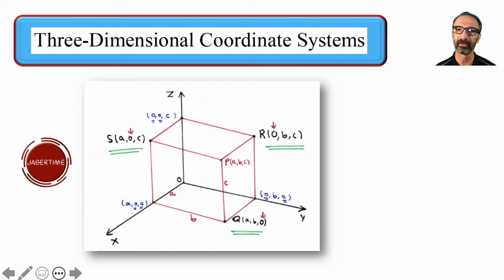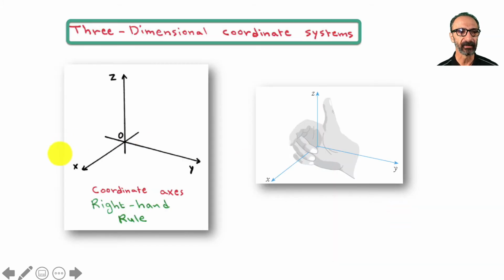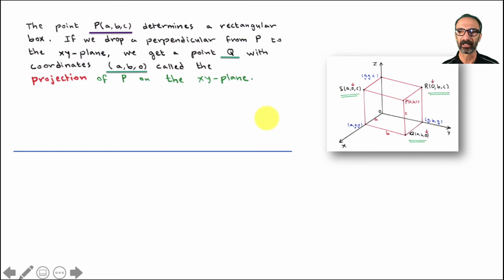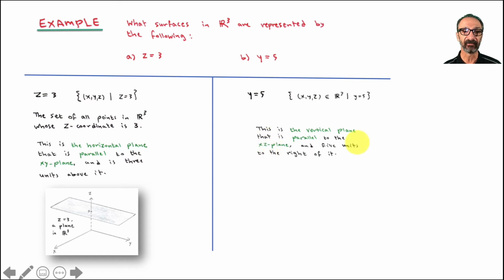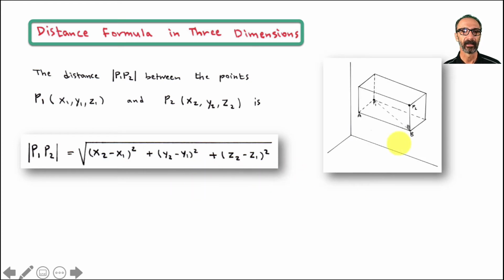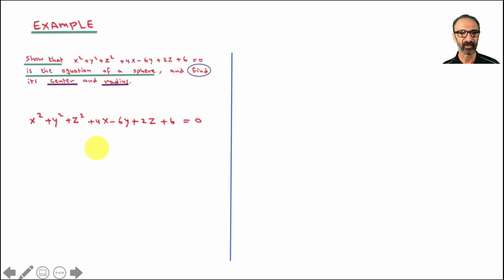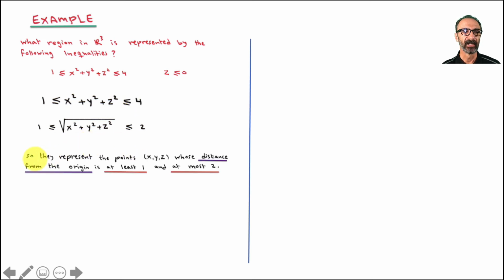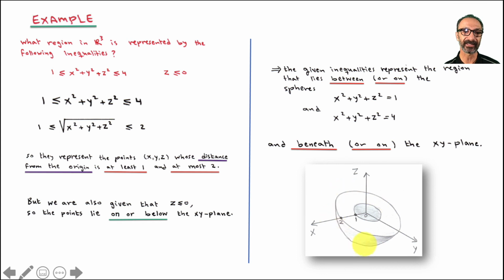Three-Dimensional Coordinate Systems.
0:00 Three-Dimensional Coordinate Systems.
2:51 Right-Hand Rule.
4:45 XYZ-Coordinate Planes and the regions " Octants".
8:13 Example: Sketch Z = 3 and Y = 5 in R^3.
10:28 Example: Sketch Y =  x in R^3.
12:05 The Distance Formula in Three Dimensions.
12:53 Example: Find the distance from the point P (2, -1, 7) to the point Q ( 1, -3, 5).
14:26: Equation of a Sphere.
15:04 Example: Show that x^2 + y^2 +z^2 + 4x -6y +2z +6 = 0  is the equation of a sphere and find its center and radius.
18:32 Example: What region in R^3 is represented by the following inequalities?
1 is less than or equal to x^2 + y^2 + z^2 is less than or equal to 4; z  is less than or equal to 0.

JaberTime